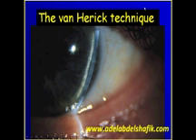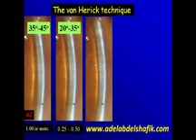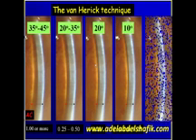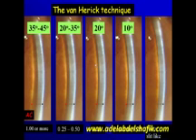Gonioscopy Lecture part 08 YouTube